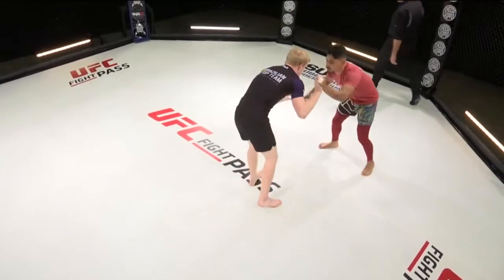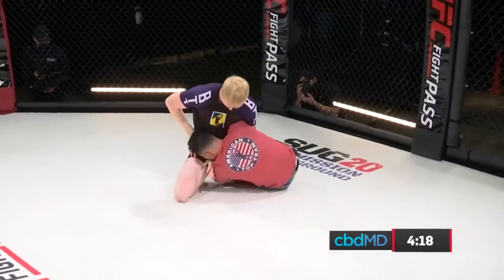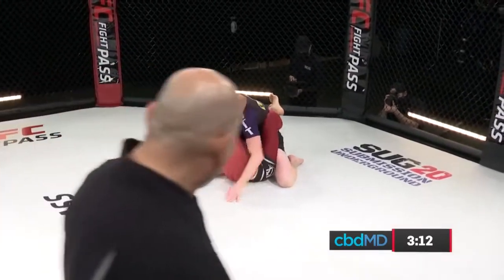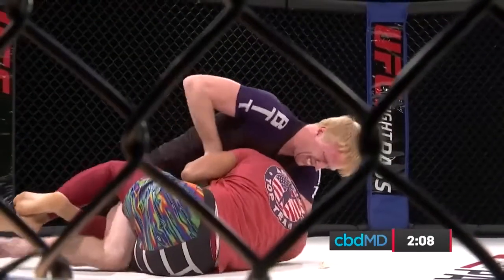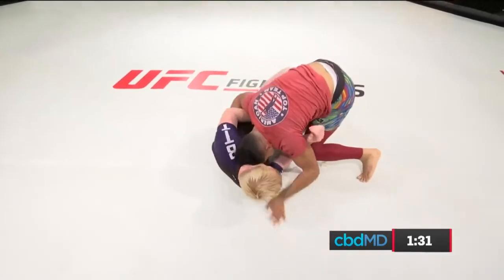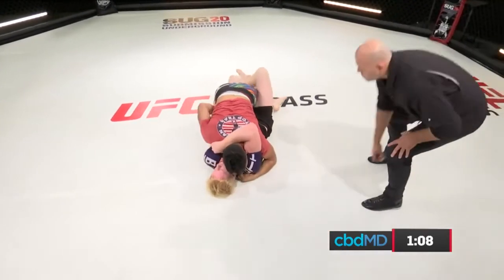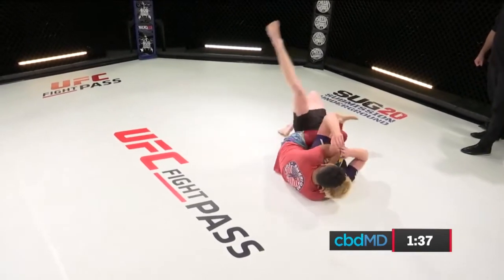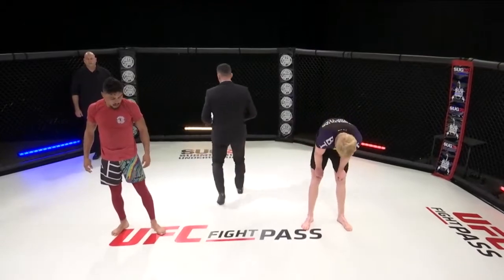John Simon vs Charles Gilpin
📌 December 30th / 🇺🇸 Portland, USA